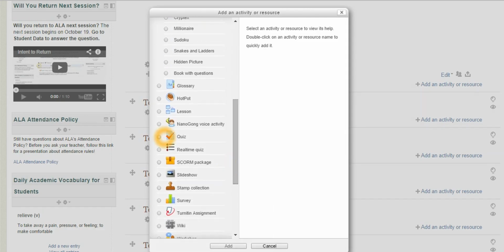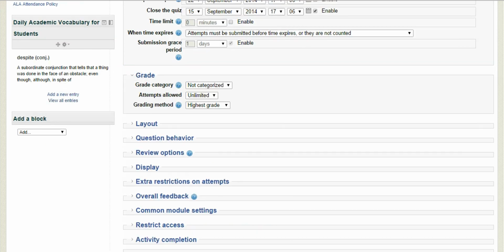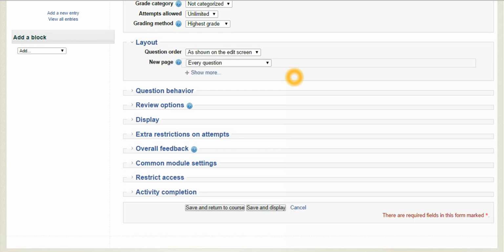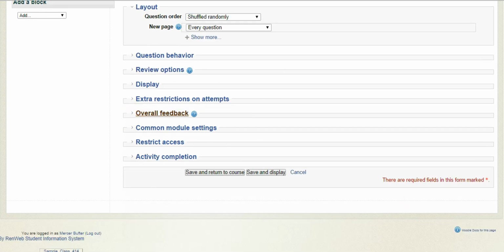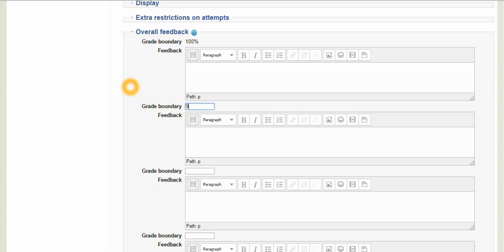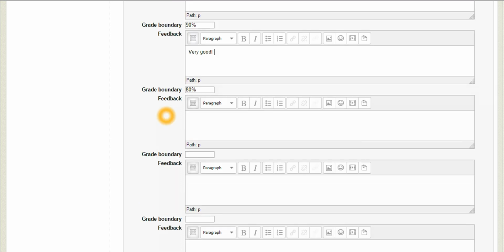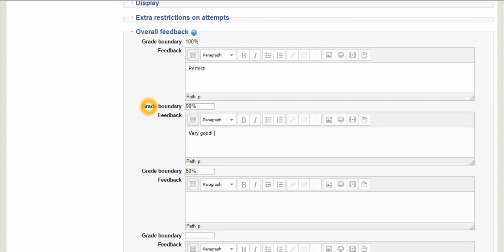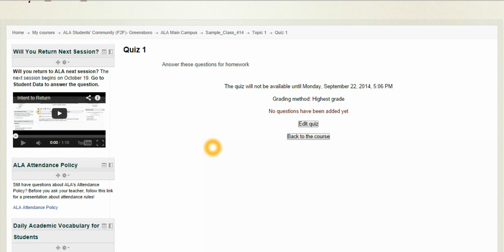Adding a Quiz